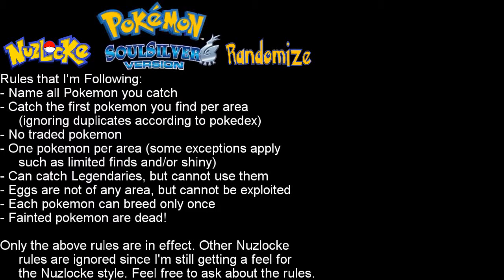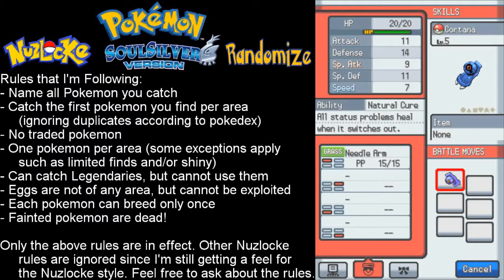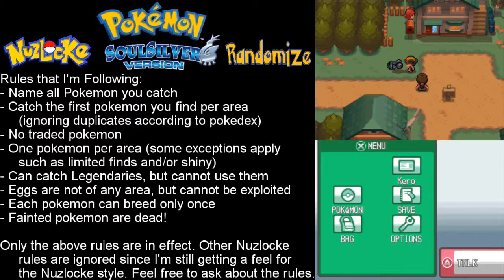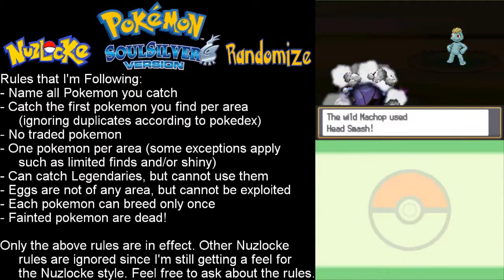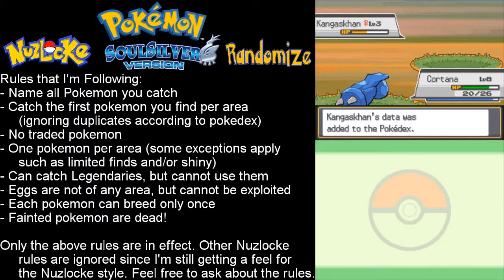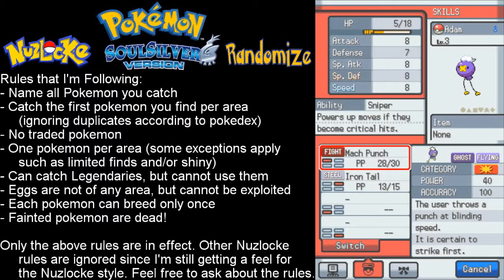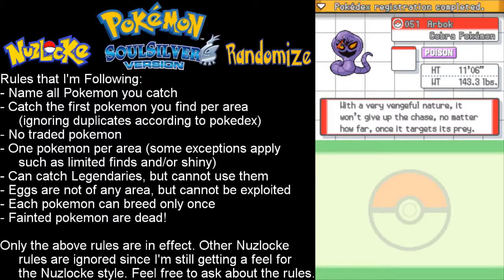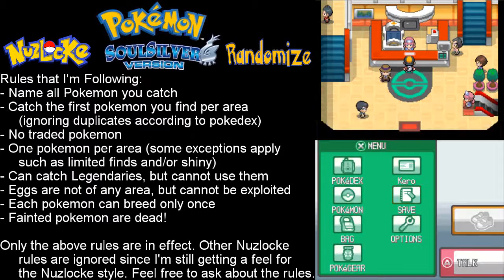Let's Play - Randomized Nuzlocke Challenge - Episode SS1-01 - Nuzlocke, I Choose You!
Edit: Yes, I am still alive.

I was testing my new laptop for the Open Beta of Overwatch, so I wanted to make sure I could stream it (I ended up only streaming it for one day, but I played and recorded alot that I'll edit later). Have fun with my Randomized Nuzlocke Run!

Pokemon is owned and licensed by Nintendo.